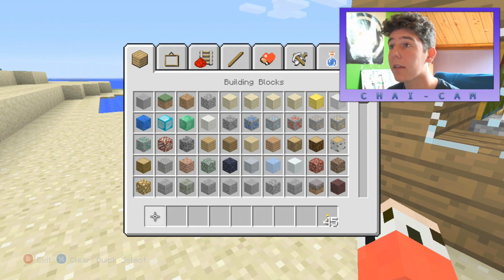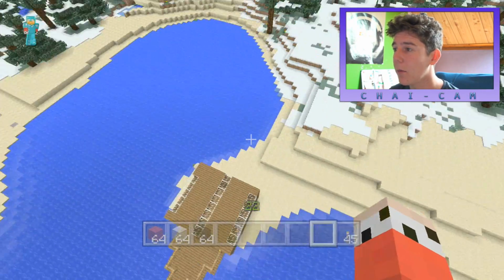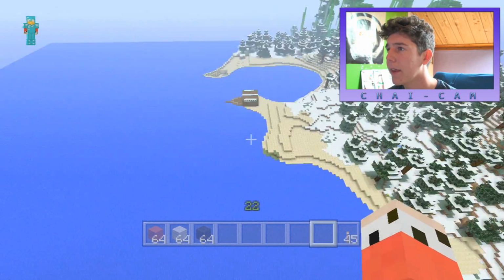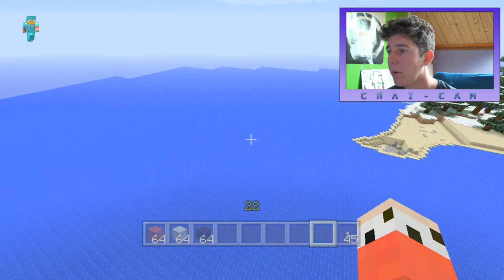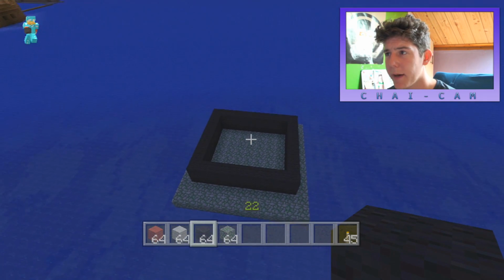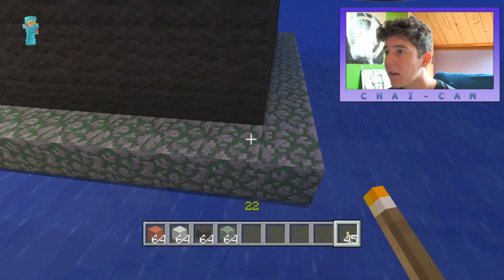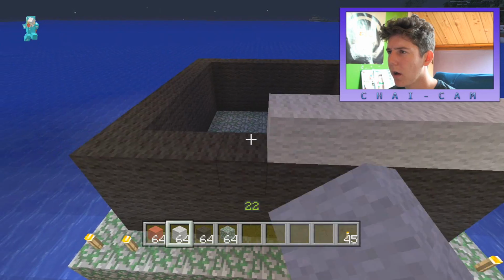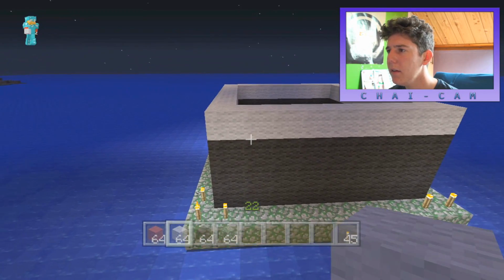How to Build a Lighthouse - Minecraft [74]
Thumbs Up & Comment for a chance to be in the next video